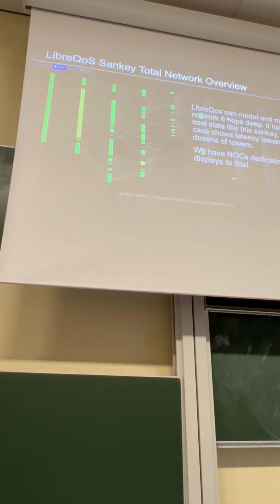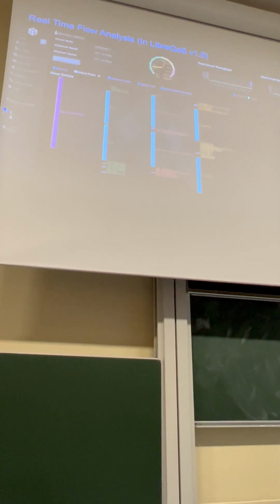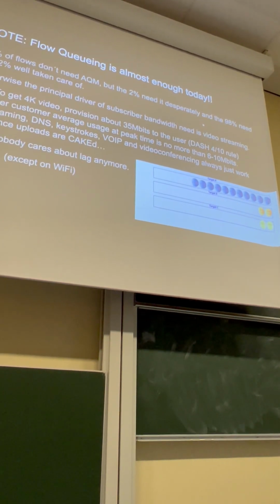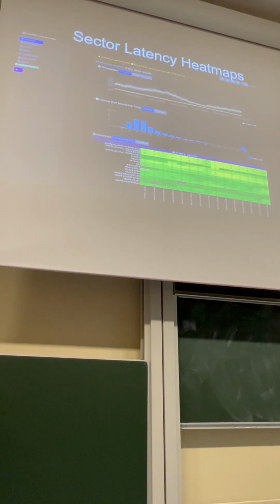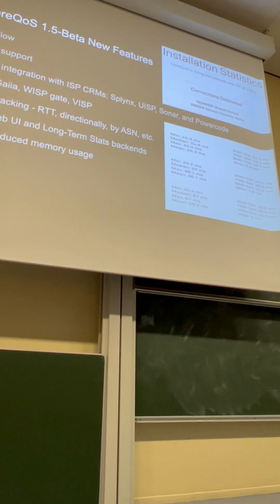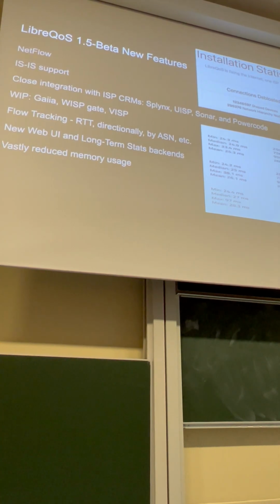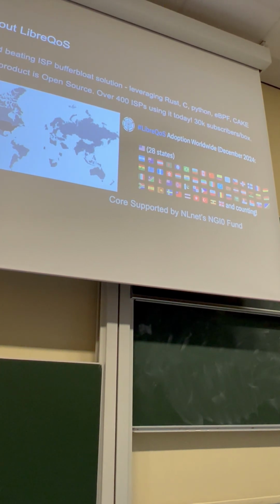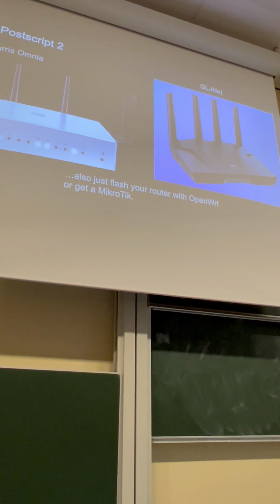LibreQoS at FOSDEM 2025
Video recorded by one of the great attendees. Thanks for having us, @fosdemtalks !